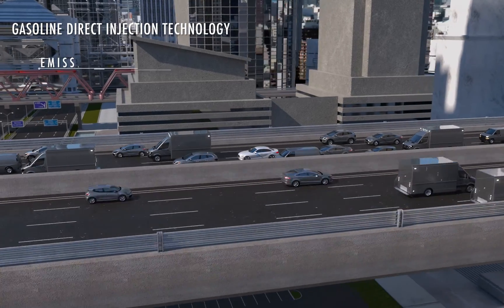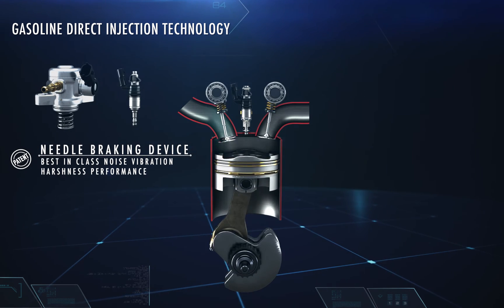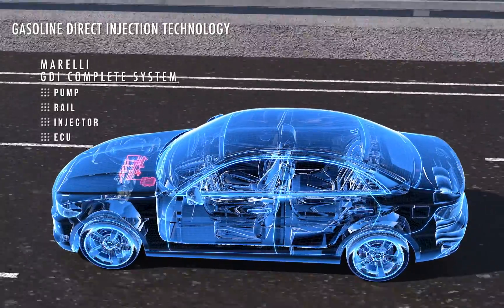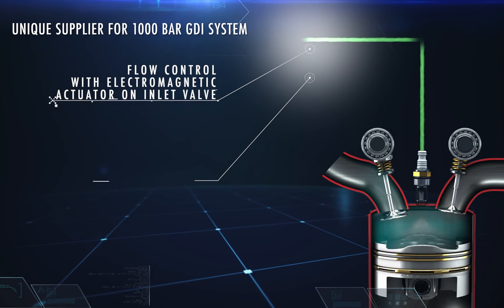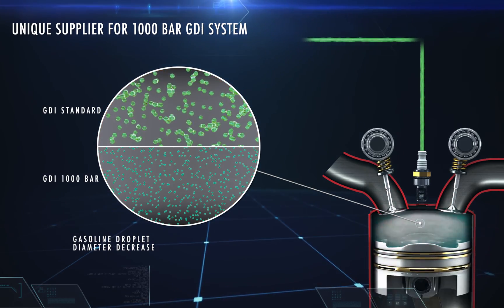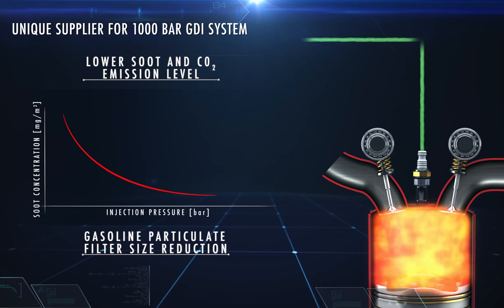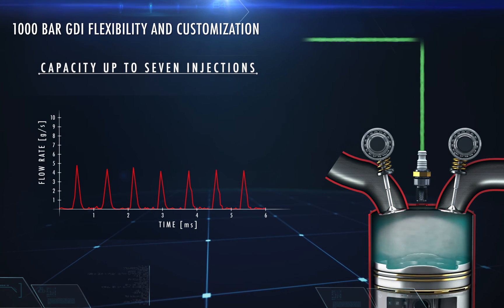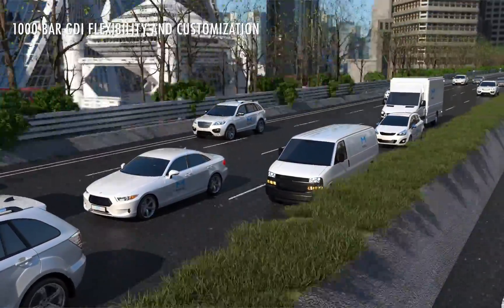1,000 bar - Very high-pressure GDI fuel system: PACE Award 2021 winner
Marelli is the first supplier to develop and commercialize a fuel injector capable of reaching a 1,000-bar pressure level. Very high-pressure gasoline direct injection (GDI) can enable high efficiency and clean combustion while overcoming standard GDI drawbacks such as knocking and soot. Marelli created a complete system around the injector, to include a pump, fuel rail and an electronic control unit (ECU) with software.